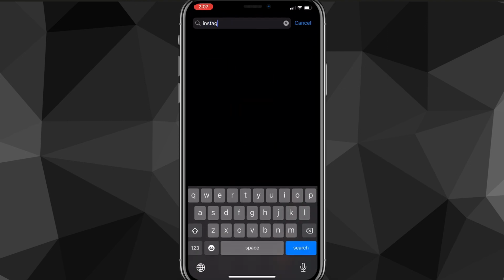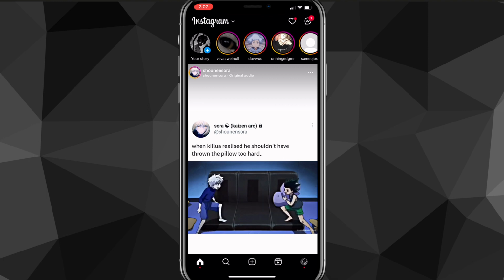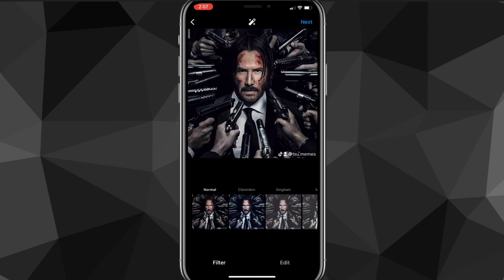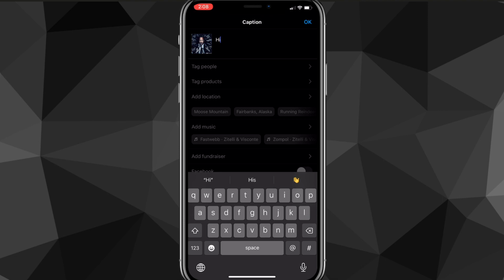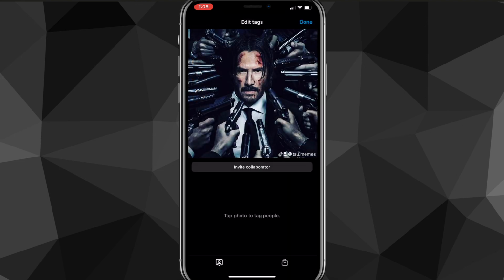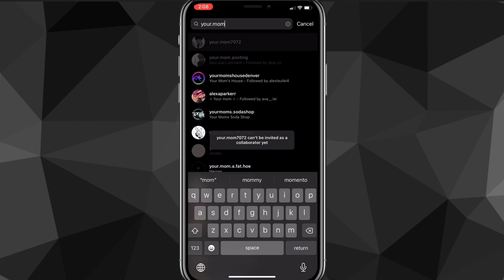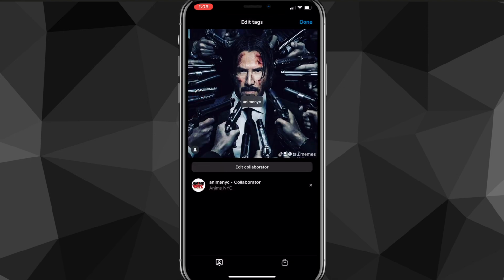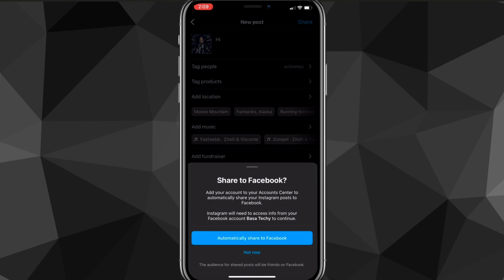How to Collaborate on Instagram (2026)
Do you want to know how to collaborate on Instagram? Then this is the video for you! I will show you how to collaborate on Instagram posts in 2026.

This is a step-by-step tutorial on how to collaborate on Instagram post in 2026. You can learn how to post collaboration post on Instagram in 2026 on iPhone and Android, so don't worry.